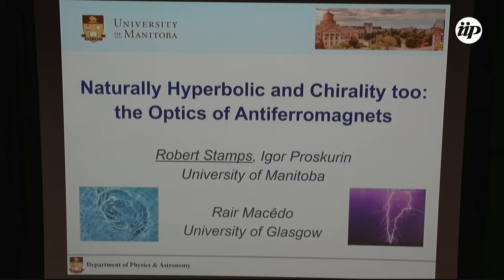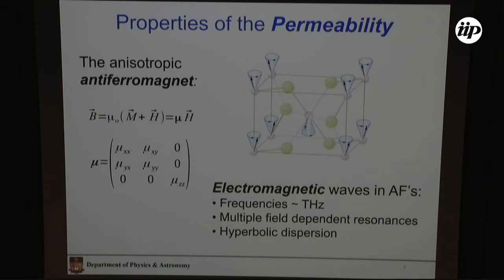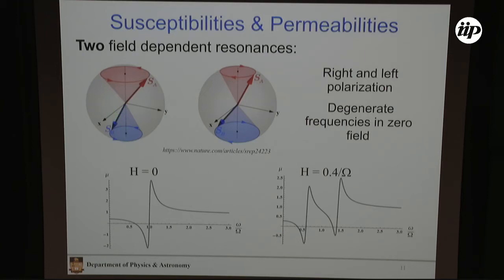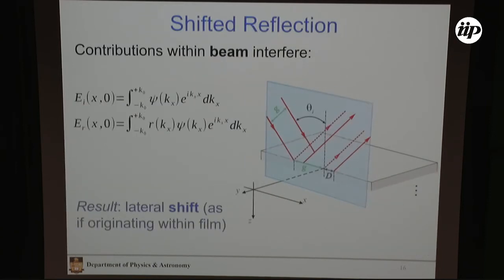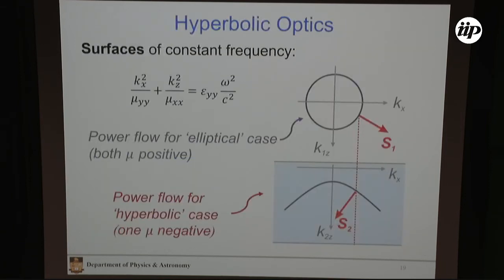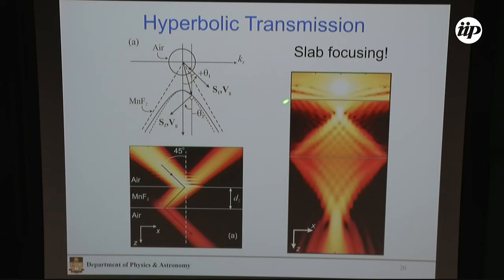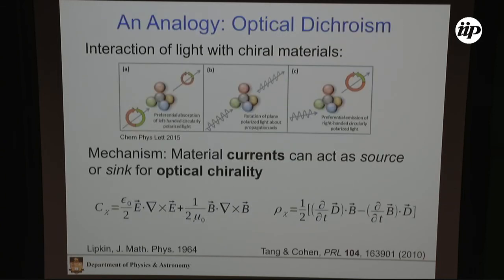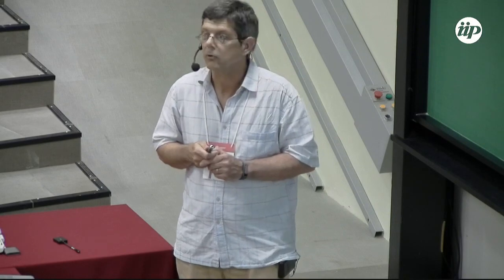Naturally Hyperbolic and Chirality Too: The Optics of Antiferromagnets